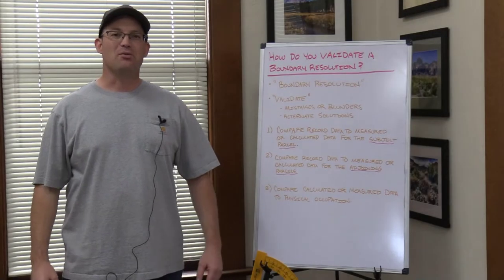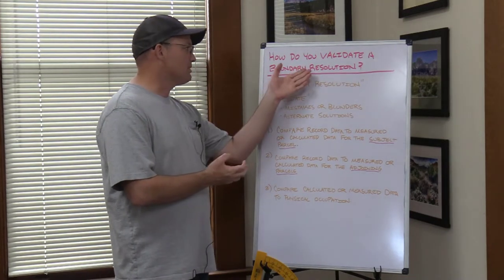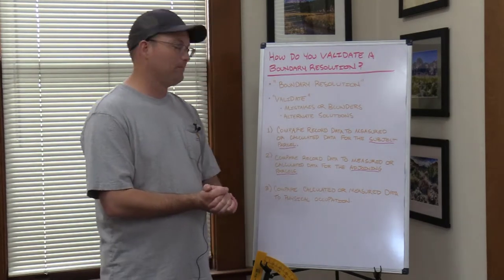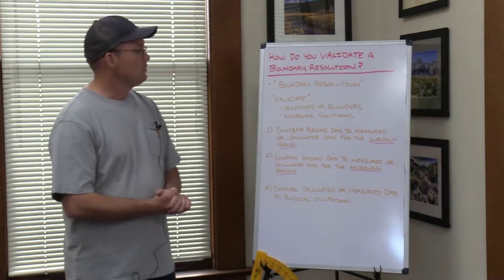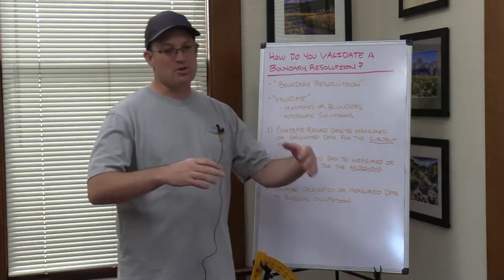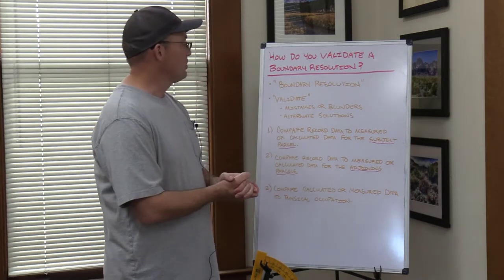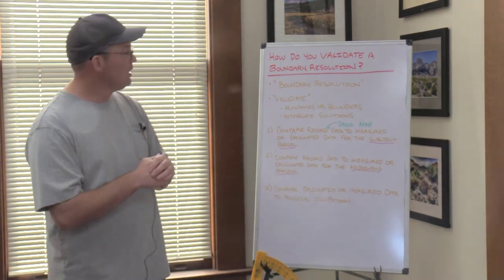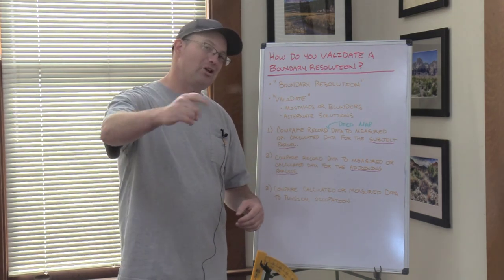How To Validate A Boundary Resolution - Part 1